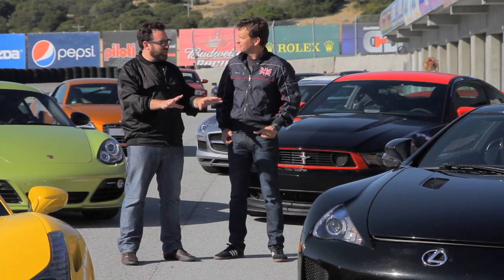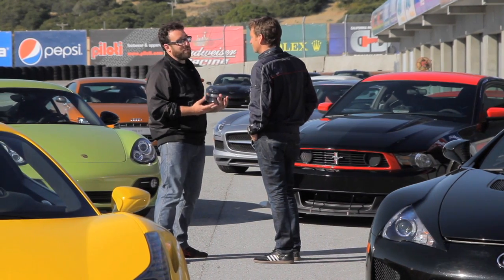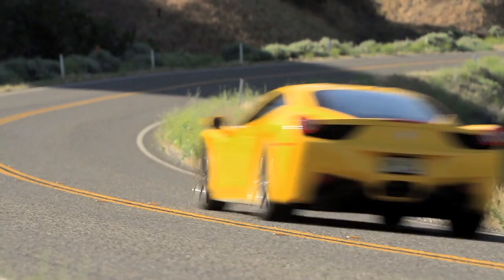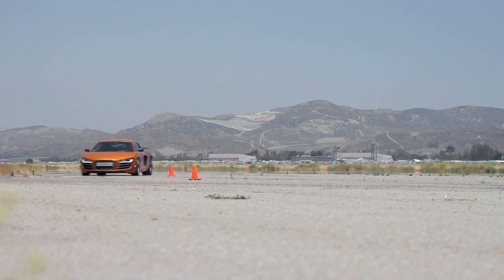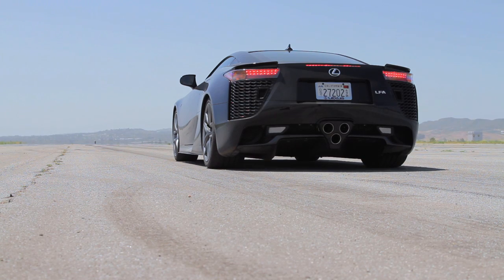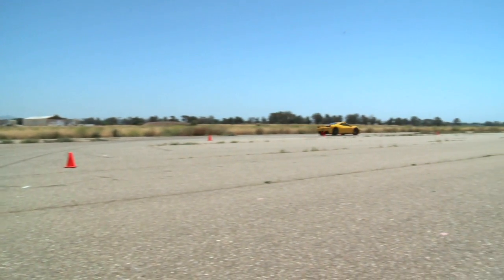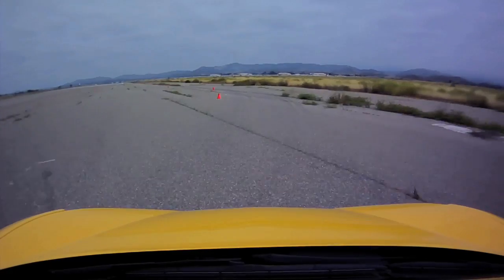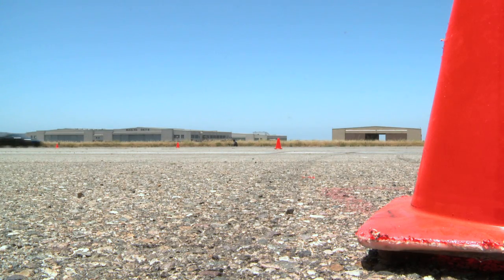Picking the 2011 Best Drivers Car - Part 1 - The Downshift Episode 4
On this special episode of The Downshift, Jonny Lieberman and Justin Bell give you an exclusive behind-the-scenes look at Motor Trend's 2011 Best Driver's Car competition. Find out what happens when eleven of the world's greatest sports cars hit the road and hit the track in a battle for ultimate automotive glory. Part 1 of 3.

The Downshift appears every Tuesday on the new Motor Trend channel.